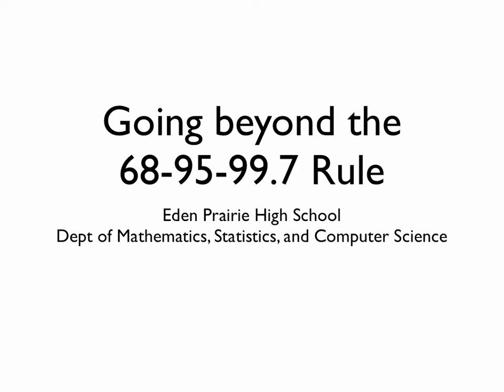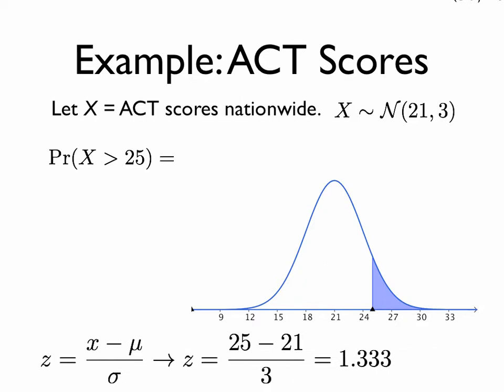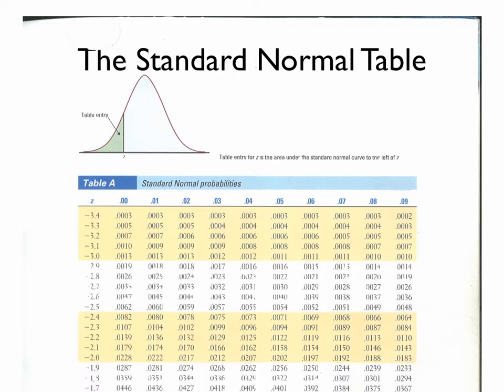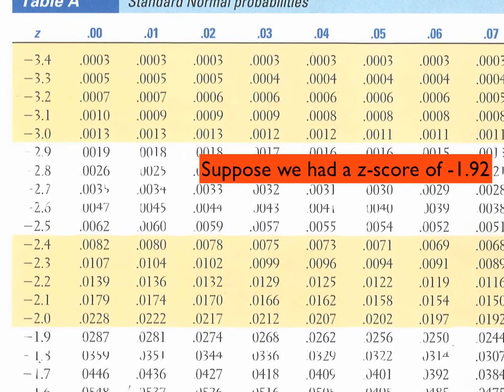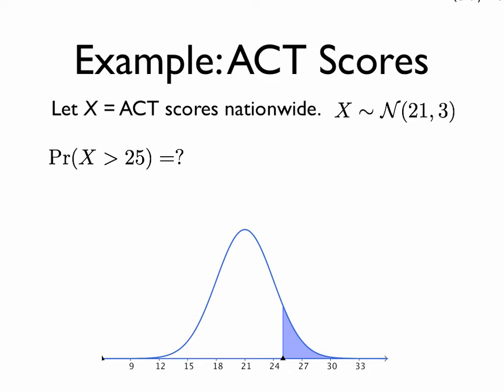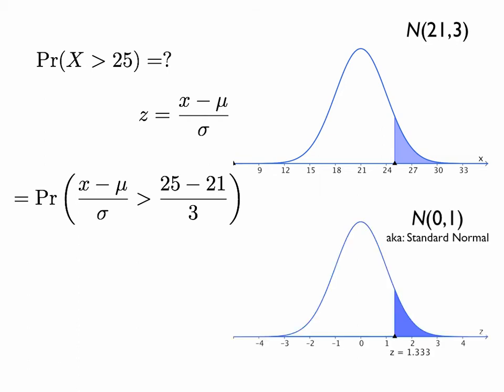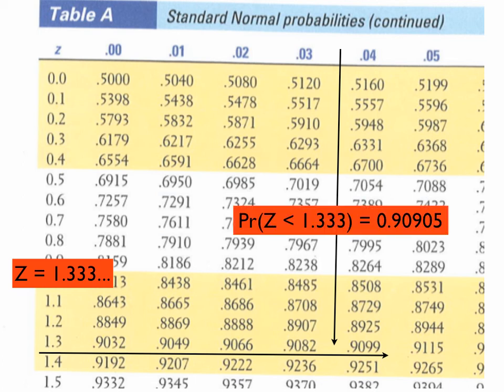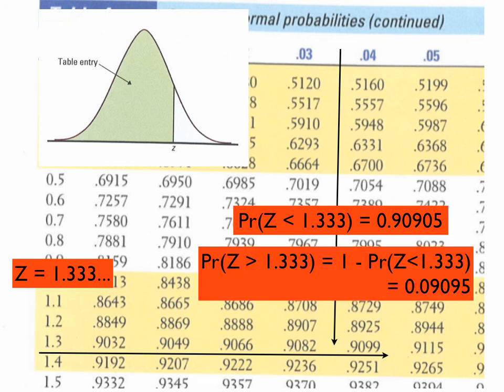z score sample problem